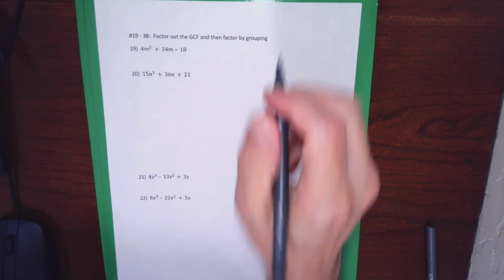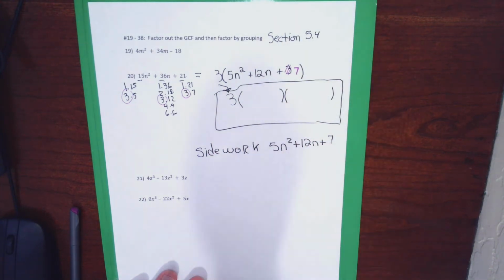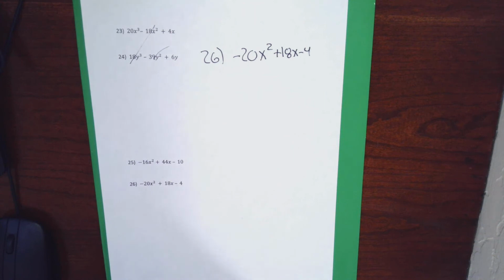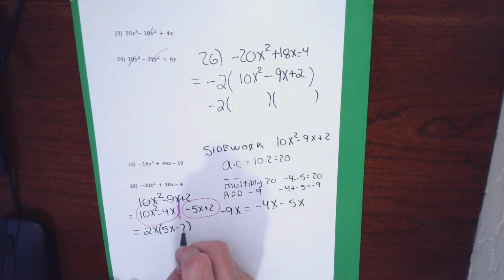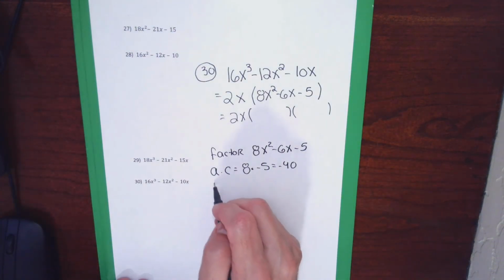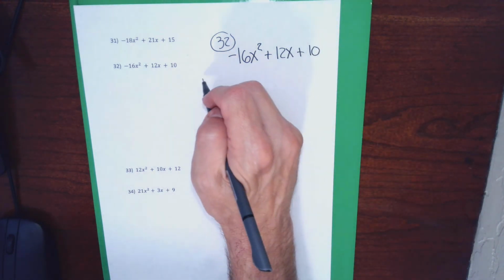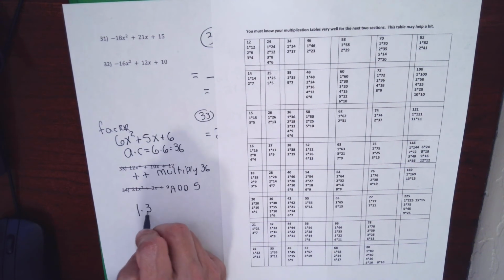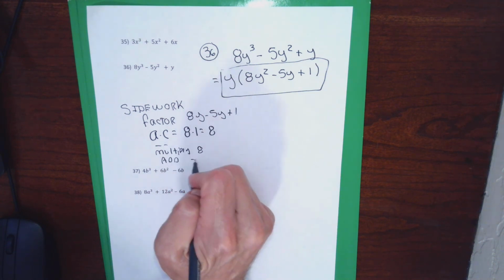Section 5.4 part 2 of 2